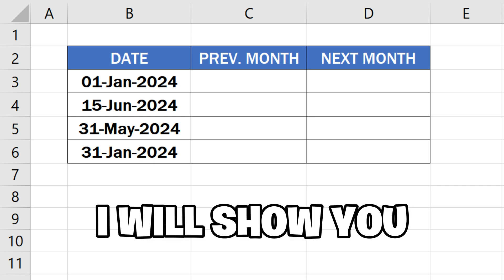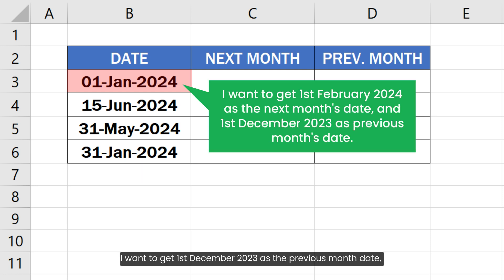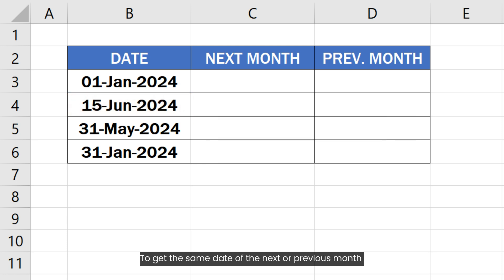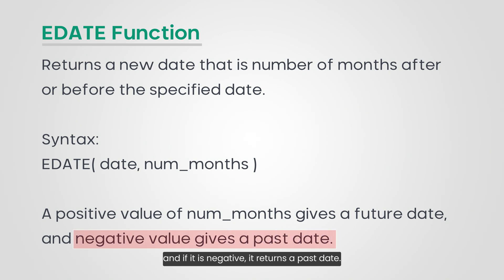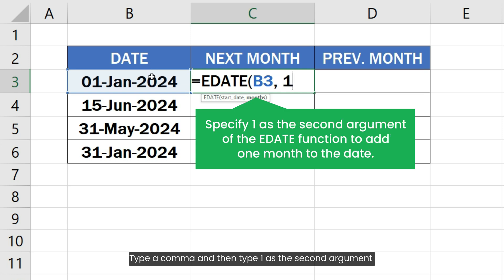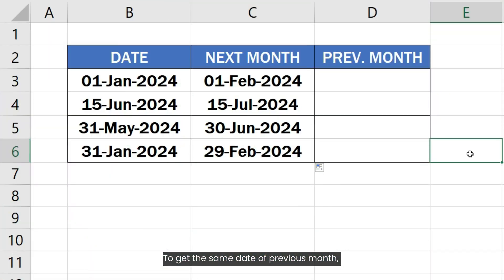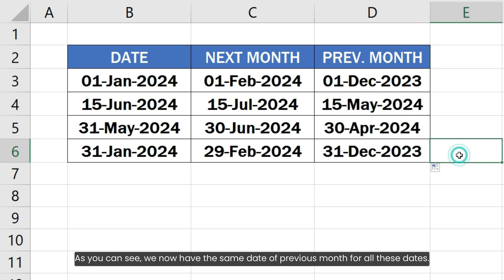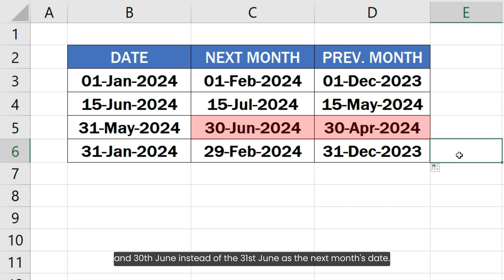Get Same Date in Next Month or Previous Month in Excel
Get same date of next month/previous month: In this Excel tutorial, you will learn how to get the same date of the next month or previous month in Excel using simple and effective formulas. Whether you need to get the same date next month in Excel for your reports, scheduling, or any other task, this tutorial will guide you through the necessary steps. The video covers multiple scenarios to ensure you understand how to get same date next month and how to get same date previous month in Excel.

You'll discover the essential Excel formula to get the same date of next month, which simplifies the process and saves time. The tutorial also explains how to use the Excel formula to get same date of previous month, making it easy to navigate between dates in your worksheets. Whether you're working with financial data, project timelines, or personal schedules, knowing how to get same date of next month or previous month in Excel is crucial.

This tutorial covers the following queries:
how to get same date next month in Excel
excel get same date next month
how to get same date previous month in Excel
excel get same date previous month
excel formula to get same date of next month
excel formula to get same date of previous month
get same date next month in Excel
get same date previous month in Excel
excel get same date next and previous months
same date of next month in Excel
same date of previous month in Excel